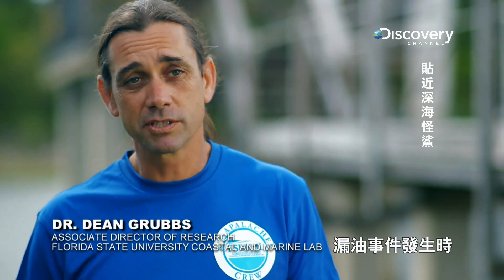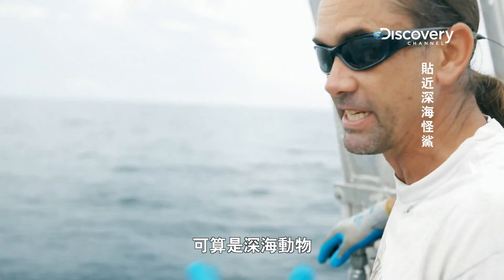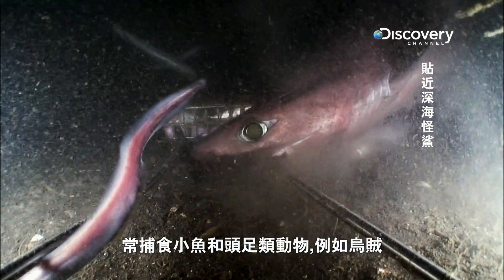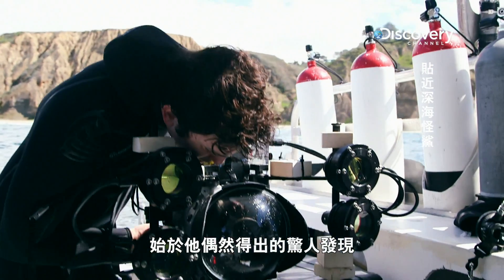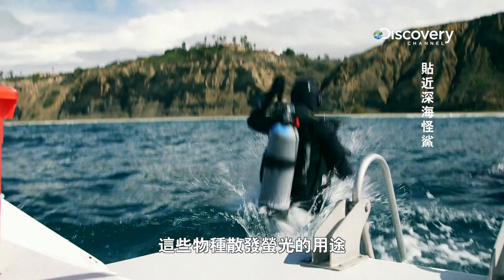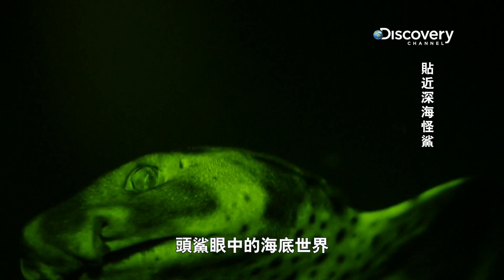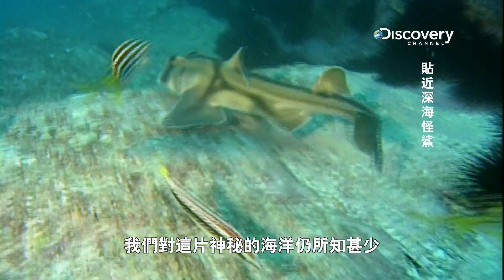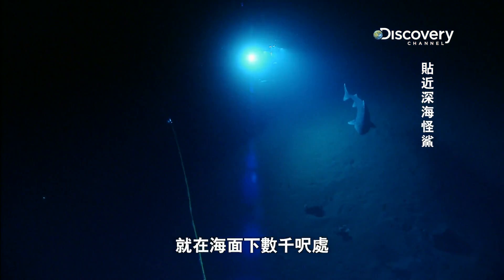Discovery《週六鯊魚夜 - 貼近深海怪鯊》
你知道台灣外海有某種怪奇鯊魚嗎！？出船前往花蓮外海，尋找神秘兮兮、絕無僅有的巨口鯊，一種嘴巴超大，佔身體比率一半以上的怪奇鯊魚！
隨著夏天過去，Discovery一年一度的盛事《週六鯊魚夜》也即將開始，喜歡的朋友也千萬不要錯過10/22號起的《週六鯊魚夜》。